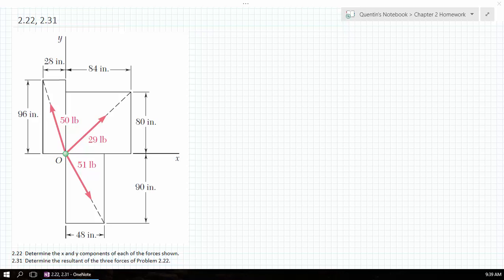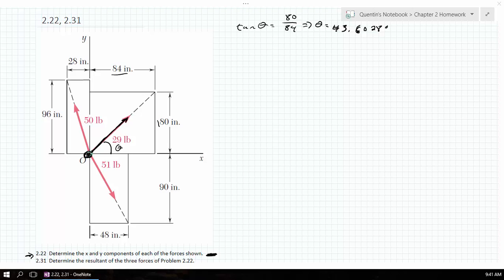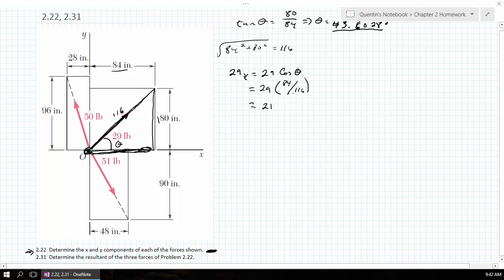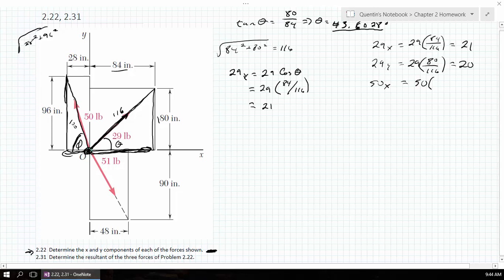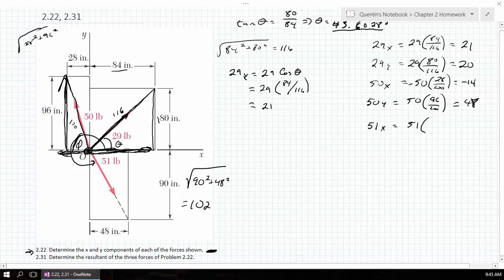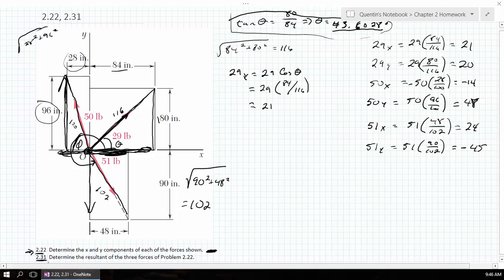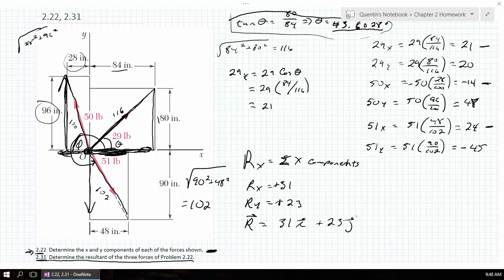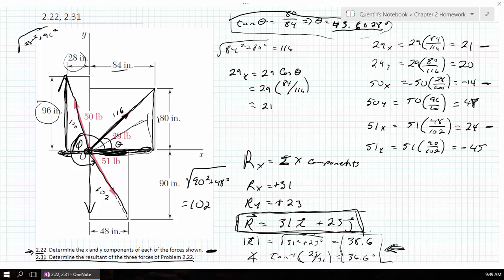2-22, 2-31 (9th Edition), 2-21, 2-31 (12th Edition)